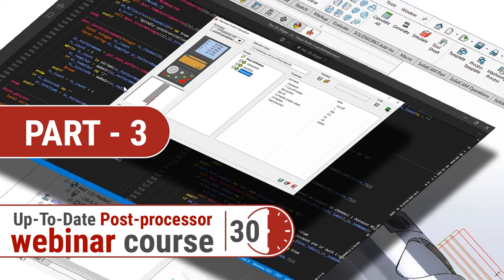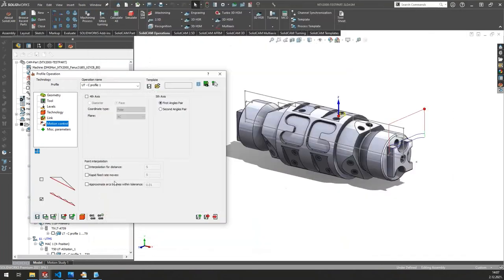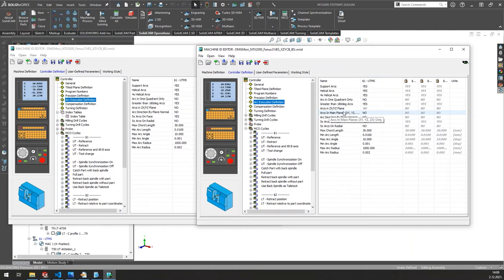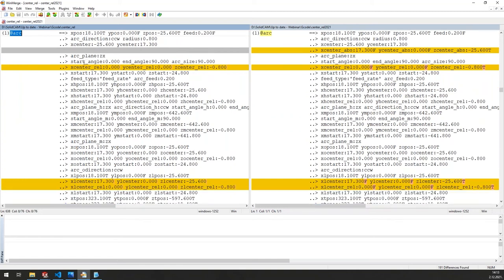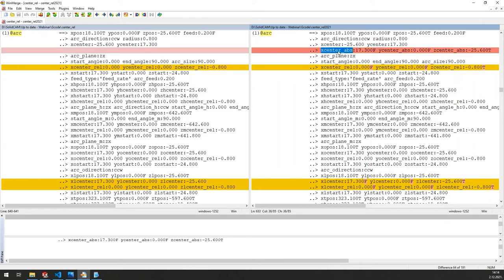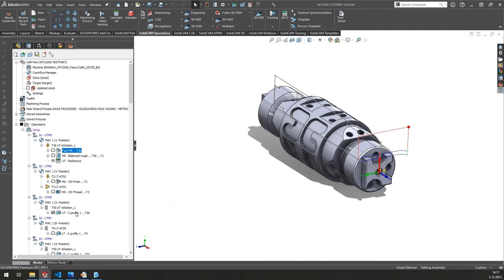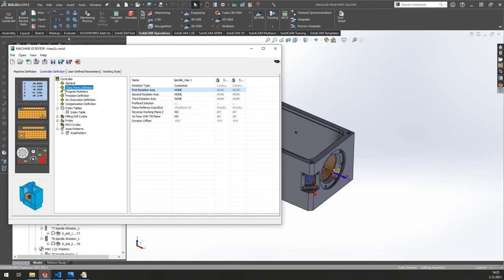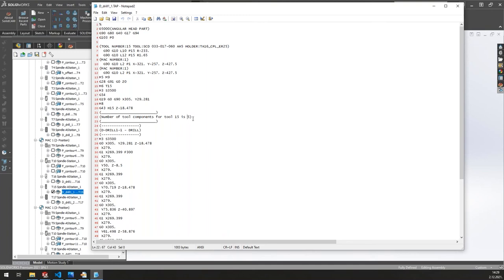Up To Date Post Processors - Part 3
Presented by Vukasin Nikolic

00:00 - Starting soon
01:05 - Introduction
05:00 - Added variable “arc_approximate” in @start_of_job and @call_proc
08:20  - Why Arcs in Main Planes only is deleted from VMID and how arcs are generated
16:37 - Definition of side, side_o and side_h variable with an example at @compensation
25:38 - Using get number of components and get component names functions
35:30 - Using new get-function to get Base Geometry data
41:33 - How to use omachine_plane?
47:00 - Using is_joint_name_exist get function in advanced Mill-Turn and Swiss-Type machines

In this webinar series, we are demonstrating the most usable get functions and how to practically use them in every Post-Processor.

There are also a lectures on how to handle the conversion between versions and support new features available in SolidCAM 2021.

The webinar series is targeted to all who already have knowledge about the basics of GPPL Syntax.